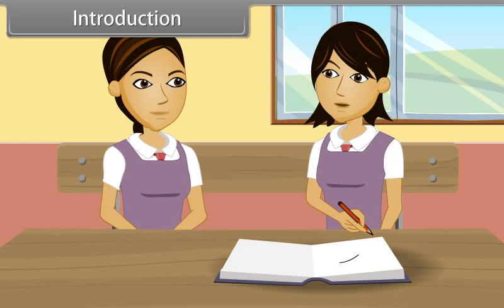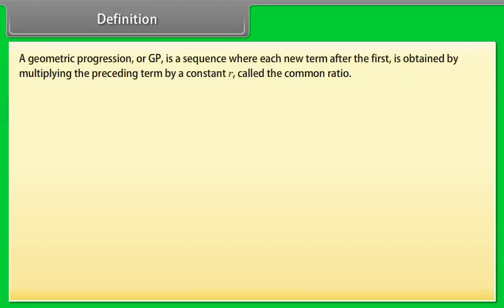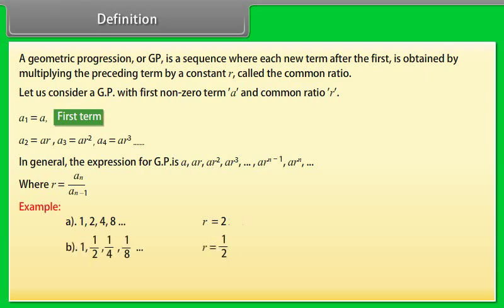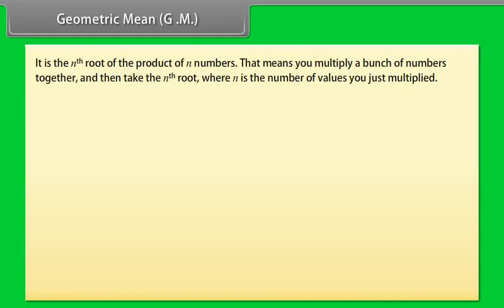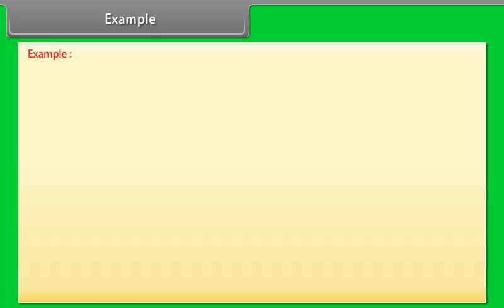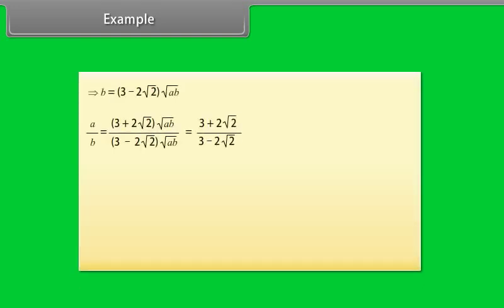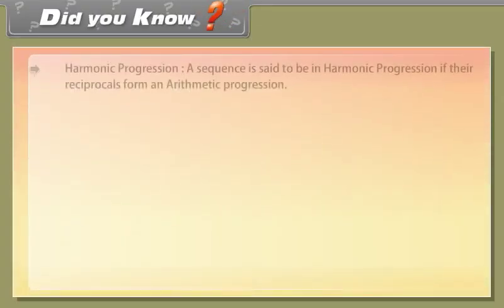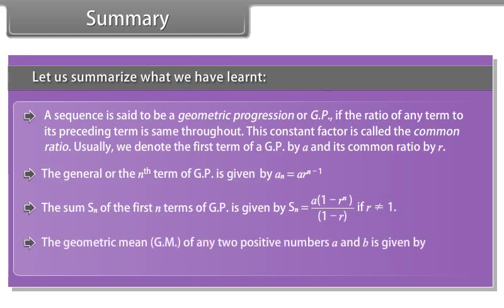class 11 math unit 2 Algebra ch 5 Sequence and Series II